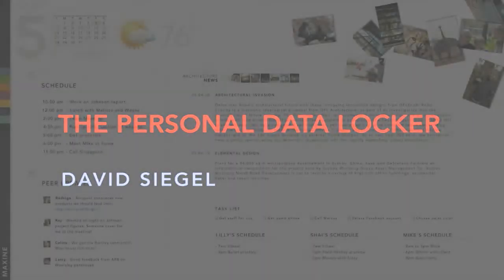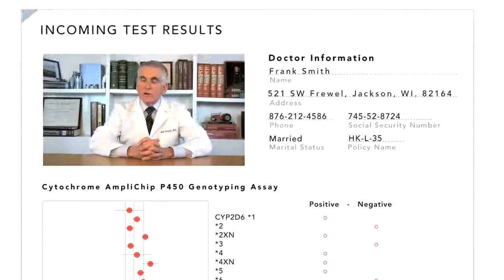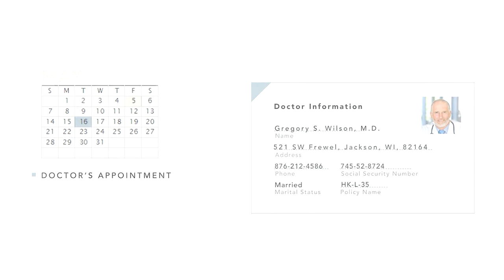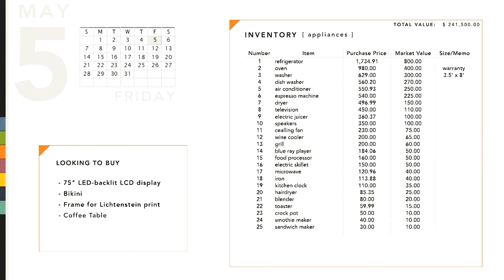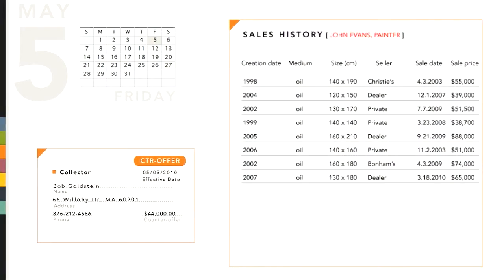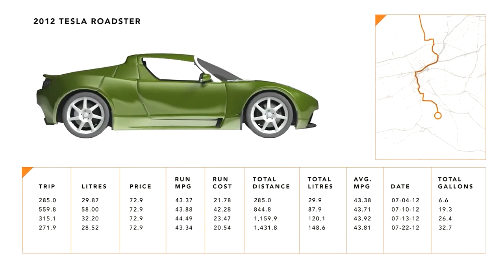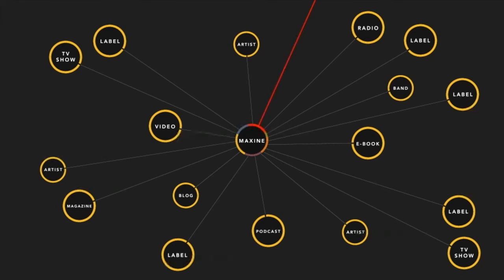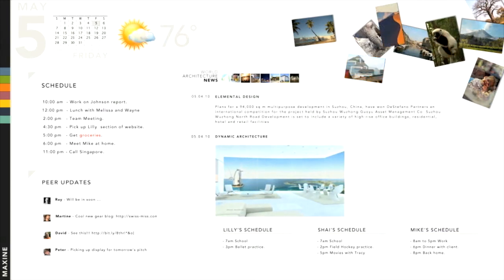Pillar PDL long video